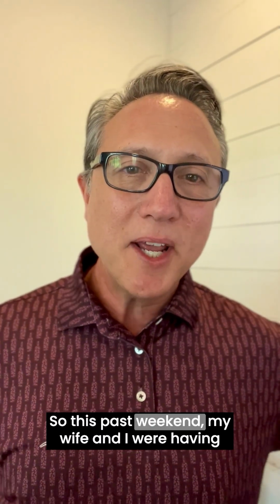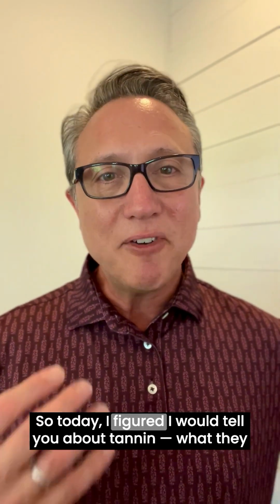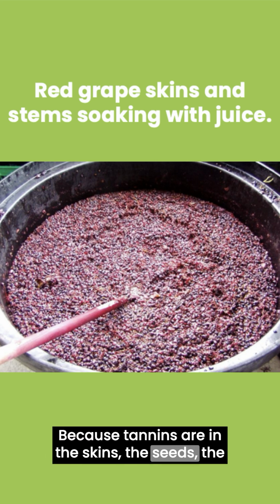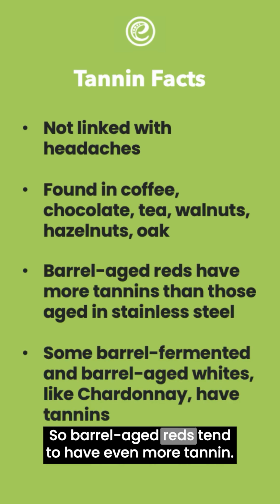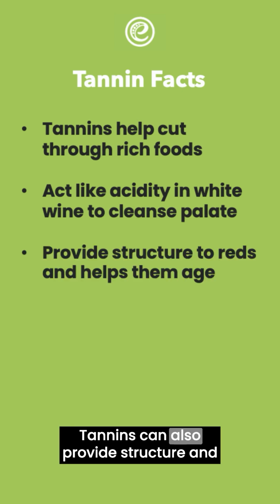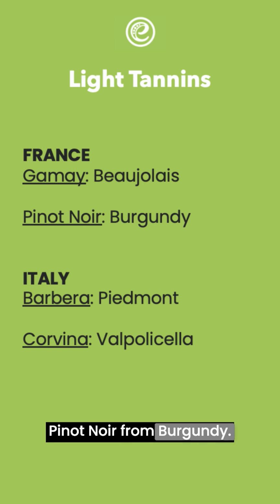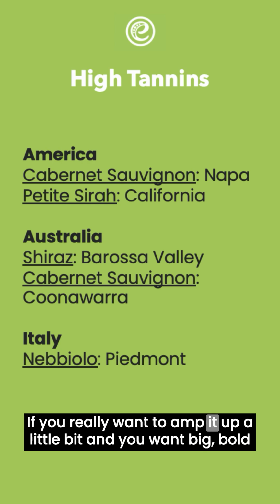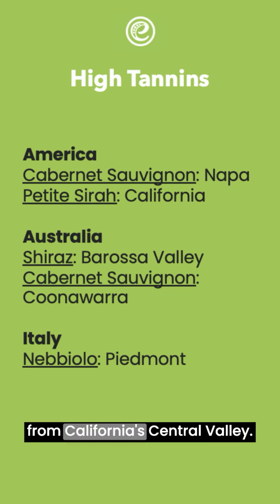Wine Wednesday: What are tannins?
What are wines with low, medium, and high tannins?